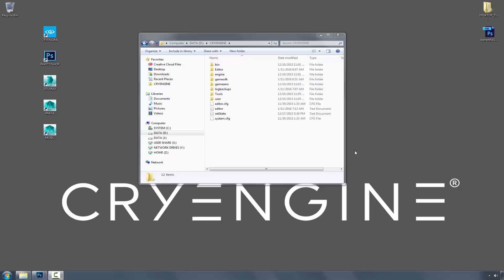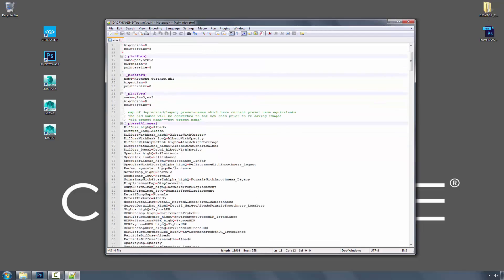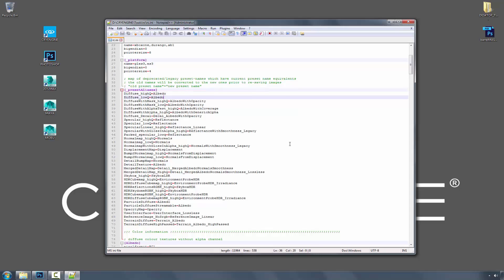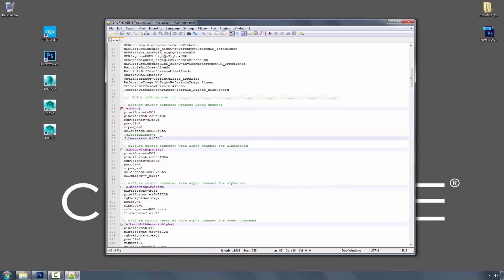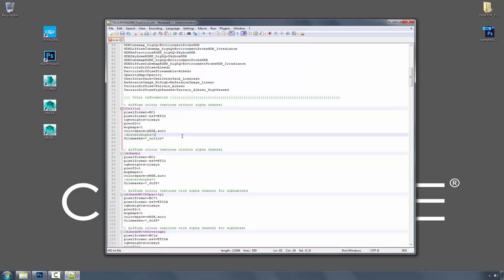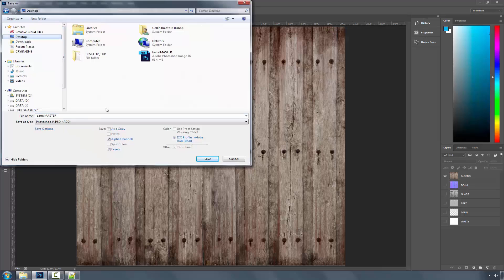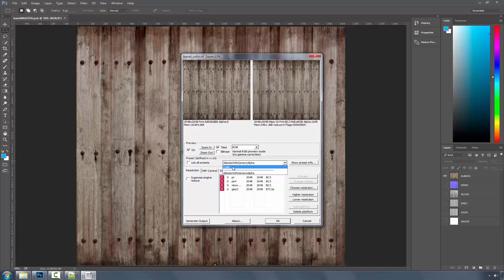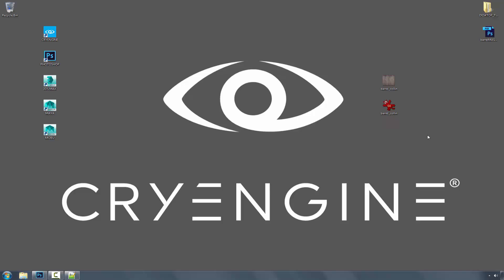How to use Resource Compiler presets for CRYENGINE | Art & Animation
This lesson discusses the presets found in the resource compiler and how you can drive your own presets with filemasking for your individual game development.